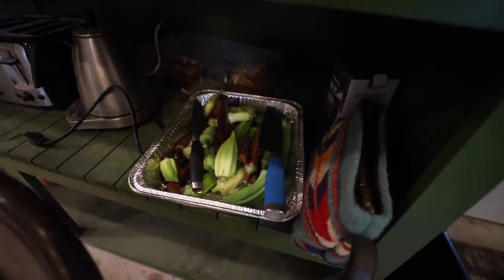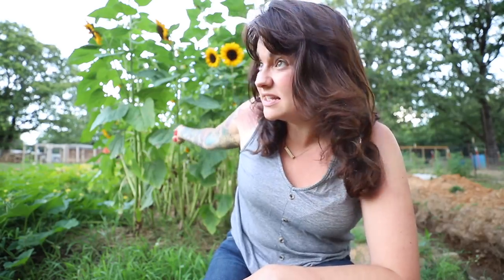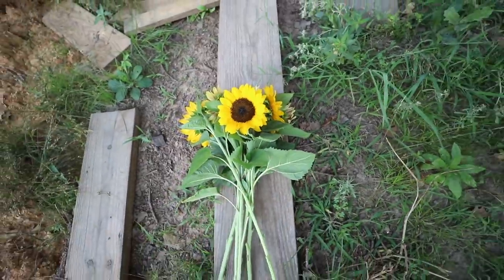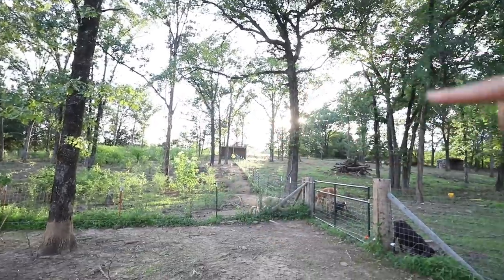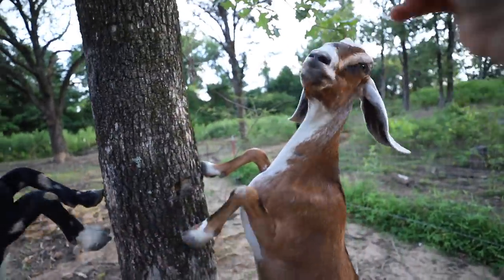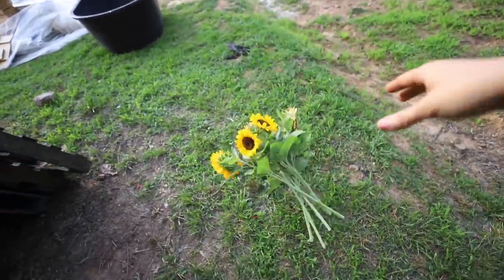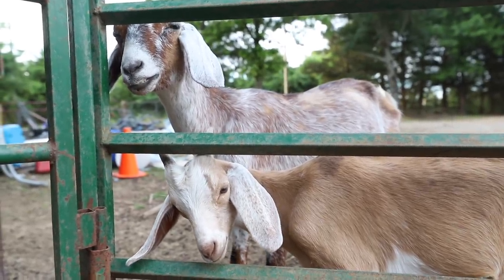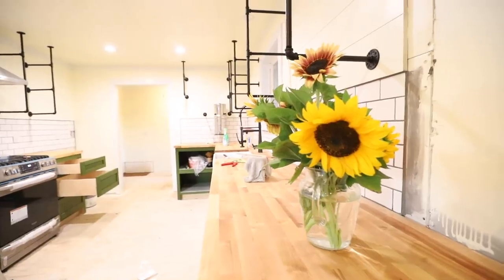Well, she's not pregnant | All about our goats & the kitchen progress | VLOG